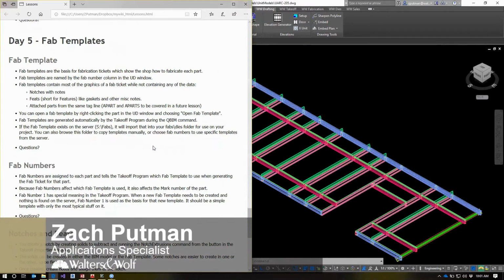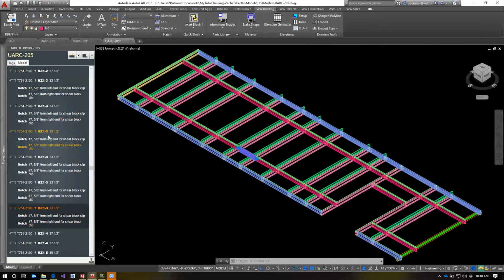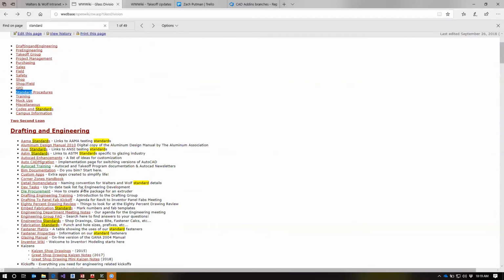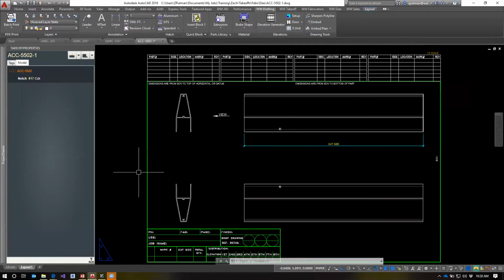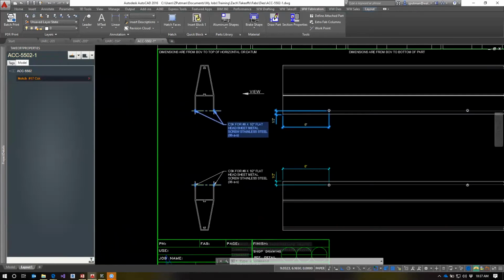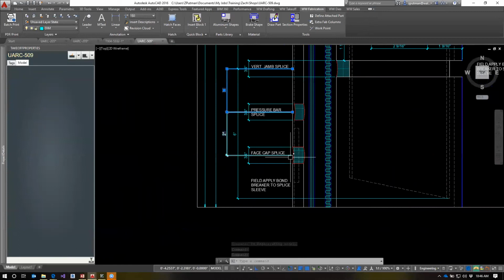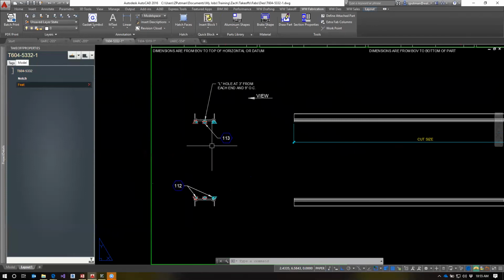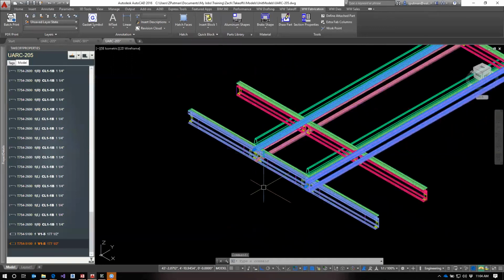Takeoff and Fabs Traininging Part 5 - Fab Templates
== Day 5 - Fab Templates ==

=== Fab Template ===

* Fab templates are the basis for fabrication tickets which show the shop how to fabricate each part.
* Fab templates are named by the fab number column in the UD window.
* Fab templates contain most of the graphics of a fab ticket while not containing any of the data:
 * Notches with notes
 * Feats (short for Features) like gaskets and other misc notes.
 * Attached parts from the same tag line (APART and APARTS to be covered in a future lesson)
* You can open a fab template by right-clicking the part in the UD window and choosing "Open Fab Template".
* Fab Templates are generated automatically by the Takeoff Program during the QBIM command.
* If the Fab Template exists on the server (S:\Fabs), it will import that into your fabs\dies folder for use on your project.  You can also browse this folder to copy templates manually, or choose fab numbers to use specific templates from the server.

* Questions?

=== Fab Numbers ===

* Fab Numbers are assigned to each part and tells the Takeoff Program which Fab Template to use when generating the Fab Ticket for that part.
* Because Fab Numbers affect which Fab Template is used, it also affects the Mark number of the part.
* Fab Number 1 has special meaning in the Takeoff Program.  When a new Fab Template needs to be created and nothing is found on the server, Fab Number 1 is used as the basis for that new template.  It should be a simple template with only the most typical stuff on it.

* Questions?

=== Notches and Feats ===

* You create a notch by creating solids to subtract and running the NotchExtrusions command from the button in the Takeoff Properties window.
* The solids can be created in either the BIM model or the Fab Template.  Some notches are easier to create in one or the other, so be flexible!
* Once created, create notes and assign them to the notch.
* Notches can be copied or mirrored. Doing this doesn't only help you create fabs faster, but also makes your fab tickets easier to program for the machine programmer.
* Notches aren't necessarily saw cuts but can contain any type of machining operation like drilling, counter-sinks, or milling.
* Feats, or Features, are created in the same way as a notch, just without a solid to subtract.  They should be used for gaskets and other miscellaneous notes.

* Questions?

=== Tips ===

* Vertical fab templates use the Border4B layer.  If this layer is not on, it isn't a vertical template.
* WWToolTips - Toggles on tooltips that show the descriptions when mousing over Gaskets, Fasteners, etc.
* Hatch Faces - Select faces and it will hatch them in paperspace
* Insert Descriptions - Convert fastener names inside of square brackets ([ ]) in leaders or text into their full description.

* Questions?

=== Homework ===

1. Add notches and feats to the vertical fab templates.
2. Find similar fab templates for the horizontal parts on the server and use them by changing fab numbers.

* Questions?